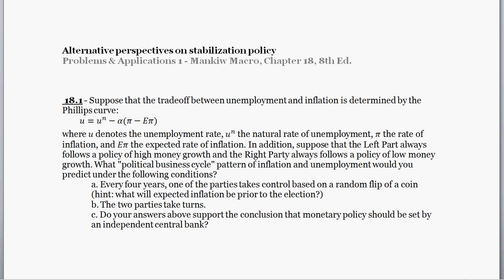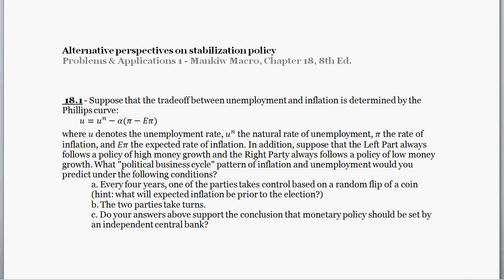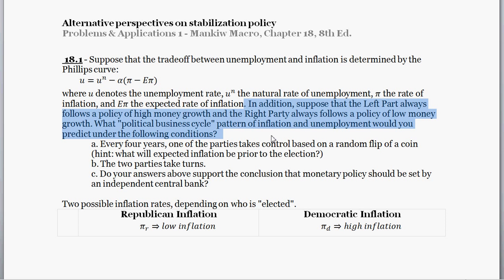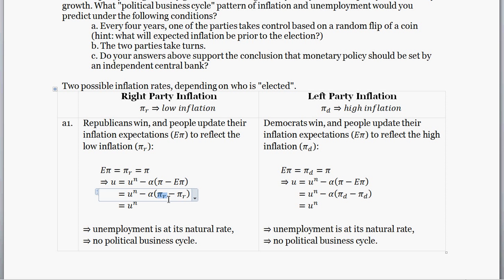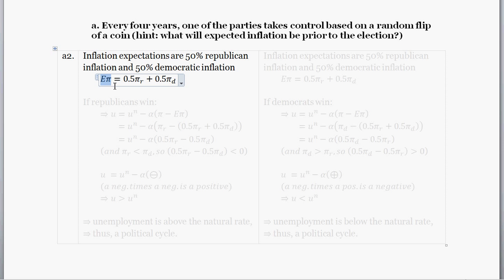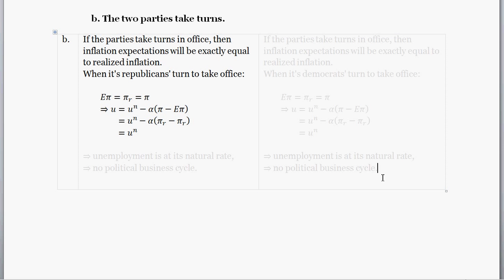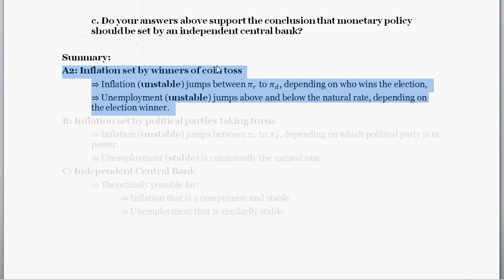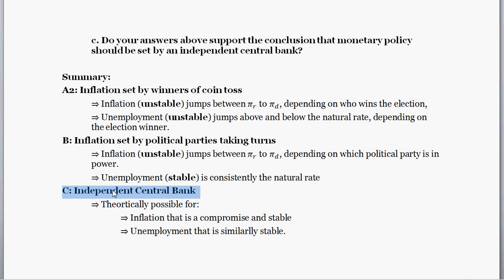Macro Practice - Political Business Cycle - Independent Central Bank and Inflation & Unemployment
In this problem, given a Phillips Curve and two different political inflation regimes (low and high inflation), we discover how a political system might generate a political business cycle.

- also note: we ARE NOT assuming adaptive expectations in this problem! Adaptive expectations imply that expected inflation is equal to current inflation. That's not what's happening here!

18.1 - Suppose that the trade-off between unemployment and inflation is determined by the Phillips curve:
u=u^n-α(π-Eπ)
where u denotes the unemployment rate, u^n the natural rate of unemployment, π the rate of inflation, and Eπ the expected rate of inflation. In addition, suppose that the Left Part always follows a policy of high money growth and the Right Party always follows a policy of low money growth. What "political business cycle" pattern of inflation and unemployment would you predict under the following conditions?

2:20 a. Every four years, one of the parties takes control based on a random flip of a coin (hint: what will expected inflation be prior to the election?)

8:39 b. The two parties take turns.

10:37 c. Do your answers above support the conclusion that monetary policy should be set by an independent central bank?

from Mankiw Macroeconomics 8th ed, Chapter on "Alternative perspectives on stabilization policy"